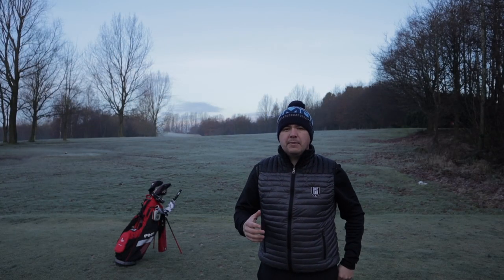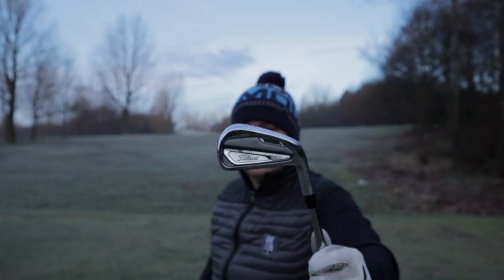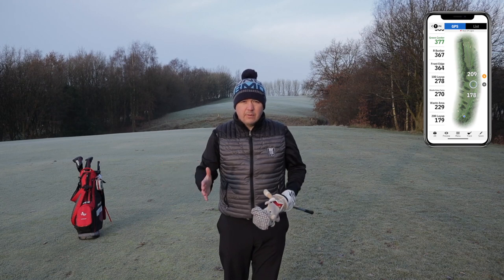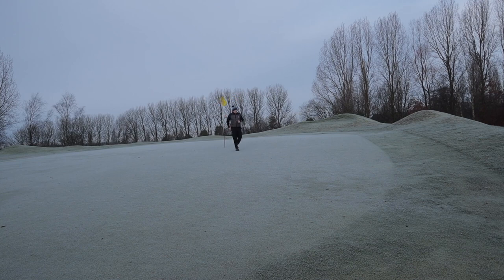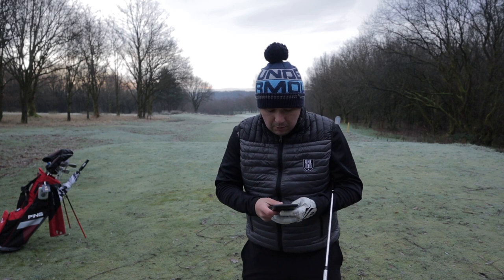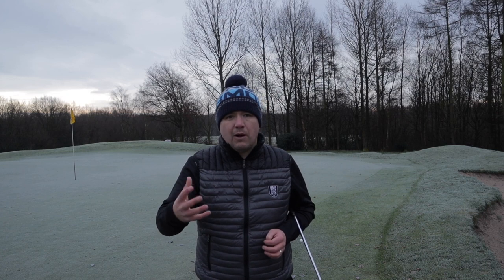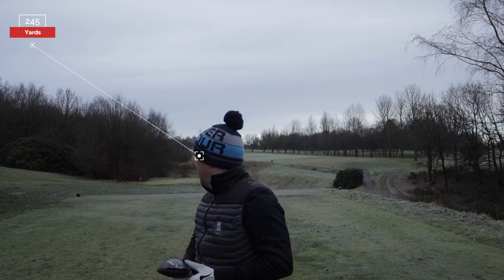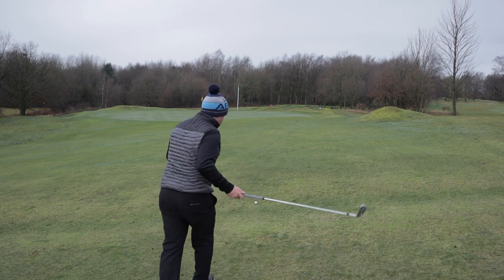My Amateur Guide to Course Management | Lilley Golf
Here is a simple but effective guide which will reduce your handicap whilst being more consistent at your course management.

This video is aim for mid/high handicap golfers looking to become better at understanding the course.

This video was filmed on a very cold Sunday morning.